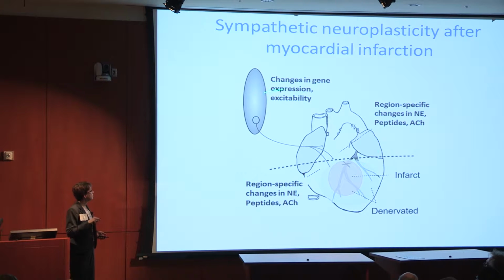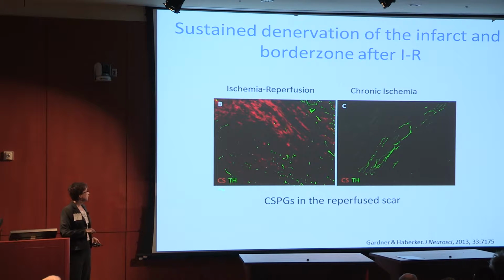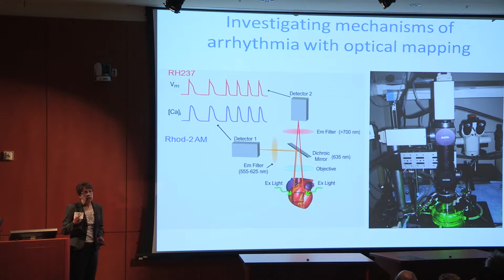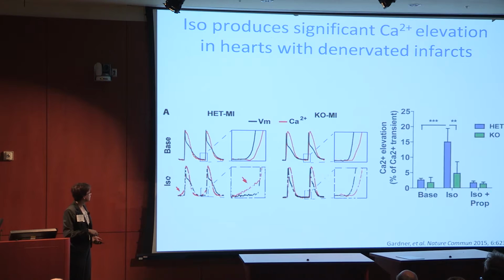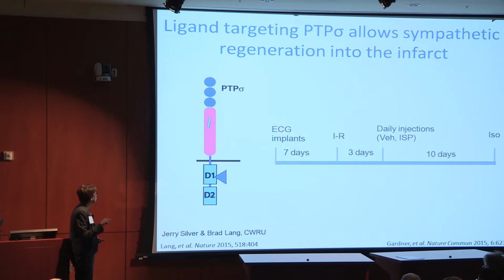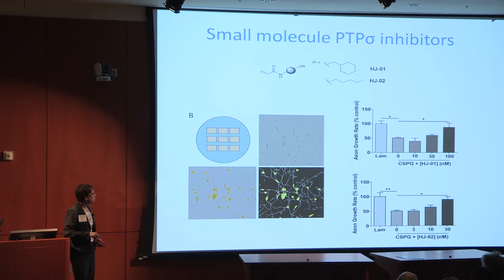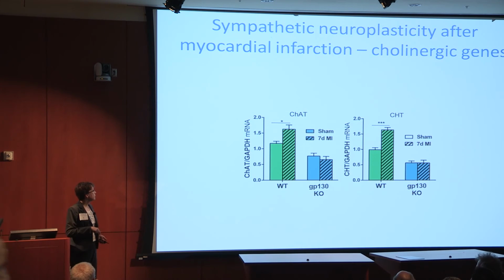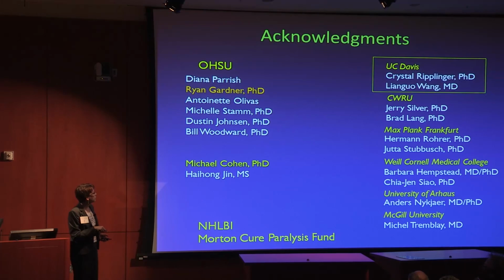Post-Infarct Remodeling of Cardiac Sympathetic Nerves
Beth A. Habecker, PhD,  Professor, Dept. of Physiology & Pharmacology, Oregon Health & Science University

The Second UCLA Autonomic Nervous System Control of the Heart in Health and Disease Symposium

Supported by the Leonetti-O’Connell Family Foundation,
the UCLA Cardiac Arrhythmia Center, and the UCLA Neurocardiology Research Center of Excellence

Conference Directors: Jeffrey L. Ardell, PhD and Kalyanam Shivkumar, MD, PhD